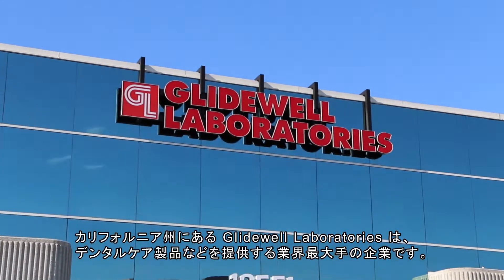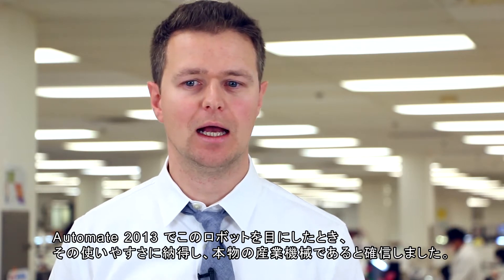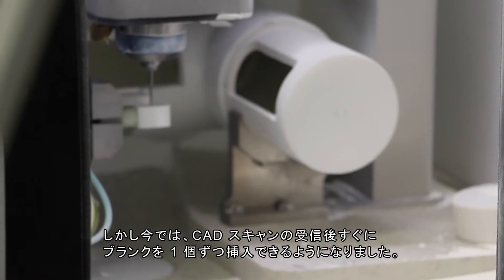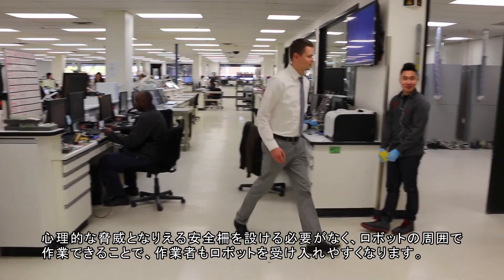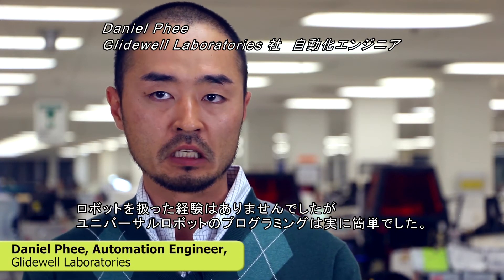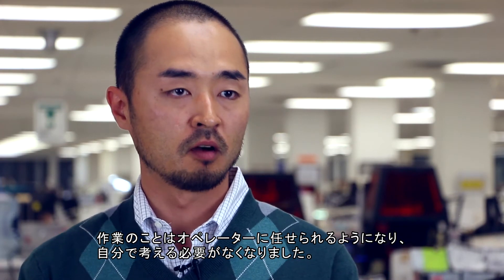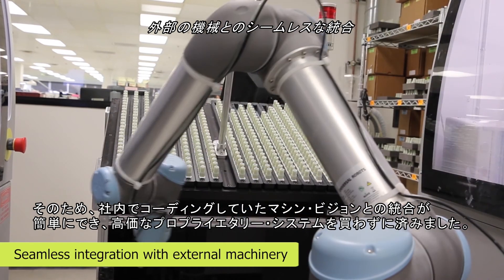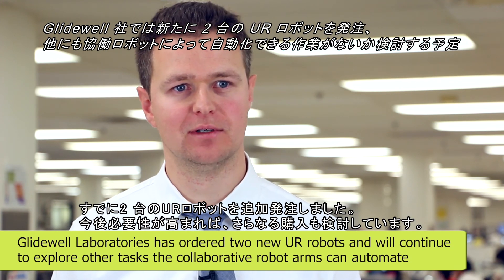【ユニバーサルロボット】Glidewell Laboratories社（アメリカ、製薬＆化学）の協働ロボット導入事例：部品の搬送、ビジョンカメラ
UR5 ロボットに 4台の CNC マシンを操作させて歯冠（クラウン）のフライス加工を行うことで、カリフォルニアの GLIDEWELL LABORATORIESは、生産サイクルの大部分を最適化することができました。4台のロボットが追加導入される予定です。

課題：
完璧な歯冠の作成には複雑で時間のかかるプロセスが必要です。通常、歯科医から送られてきた患者の歯の画像を受け取ってから、歯冠が完成するまで 5 日かかります。カリフォルニア州ニューポートビーチの Glidewell Laboratories は、このプロセスを最適化したいと考えました。

まず問題だったのは 切削加工に10 分間かかること。オペレーターをマシンのそばで待機させることはできないため、手作業で 15 個ずつまとめて歯冠を挿入するという作業を、2 時間ごとに行っていました。

Glidewell のエンジニアリングマネージャー、David Leeson 氏は、インテリジェントな自動化ソリューションを導入すれば、より効率的なプロセスを確保できると考え、調べた結果、ユニバーサルロボットにたどりつきました。

「これまで協働ロボットの進化を見守ってきましたが、BMW が UR ロボットを採用したと聞き、この新しいタイプを試してみようと決断しました」と、Leeson 氏は述べています。

ソリューション：
同社は、UR5 ロボットを導入してみることにしました。まず、ディスペンサーから歯冠を選び、フライス旋盤に置いてから、10 分間の切削加工後に取り出して、コンベア上に置くようにプログラミングすることは簡単でした。

ビジョンカメラと通信することにより、ロボットはディスペンサー内に歯冠がなくなった場合でも生産が途切れないよう、移動して作業を続けるようにプログラミングされています。結果として、この動的な単一フローにより、シフトあたり 2 人のフライス加工オペレーターが不要になり、生産サイクル時間を 28 時間から 17 時間にまで短縮できました。

“24時間 365 日体制での稼働が可能になった上、従業員は単純作業から解放されより複雑なタスクに注力できるようになったため、製品品質が向上しました。近い将来3〜4台のURロボットを追加導入しようと考えています”